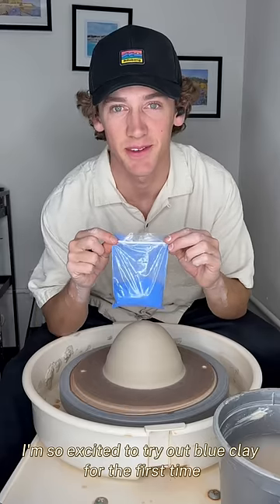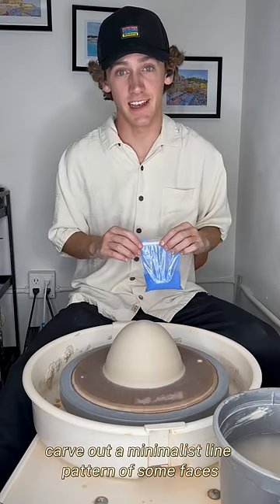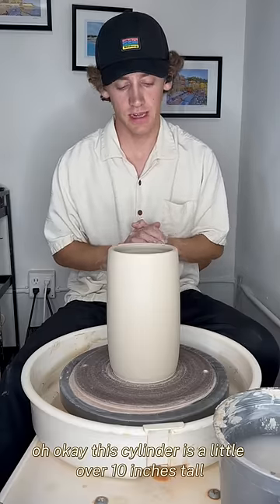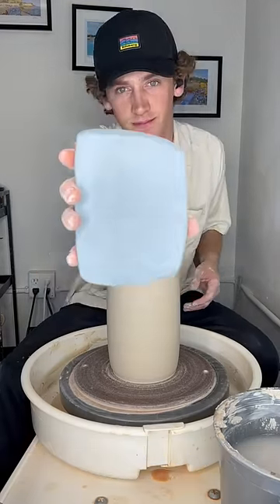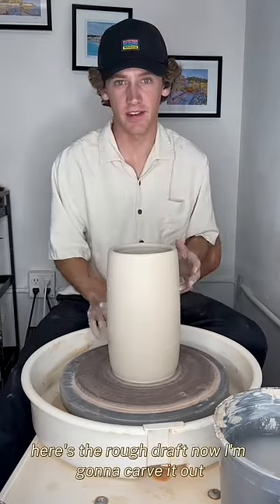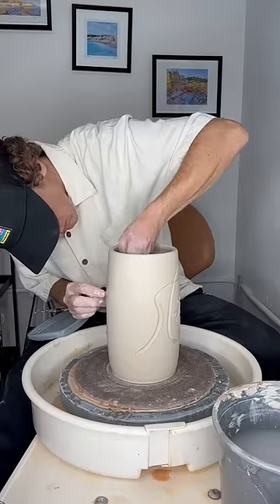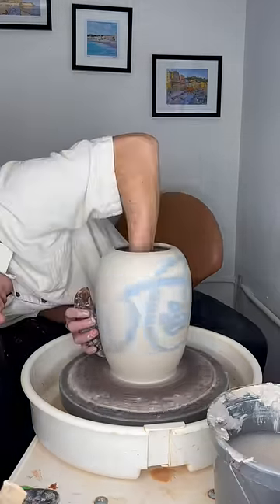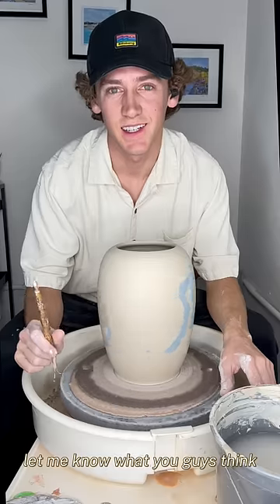Experimenting with blue clay!